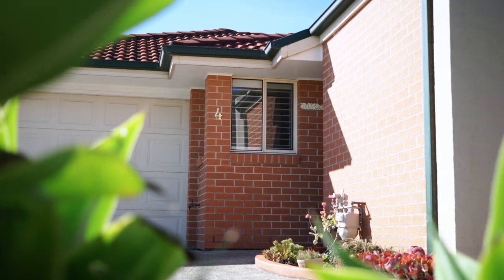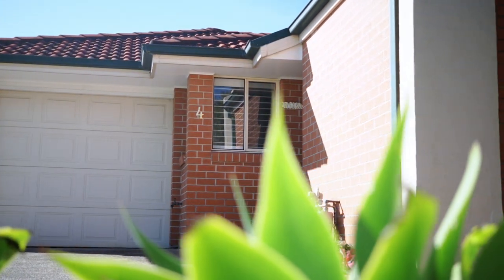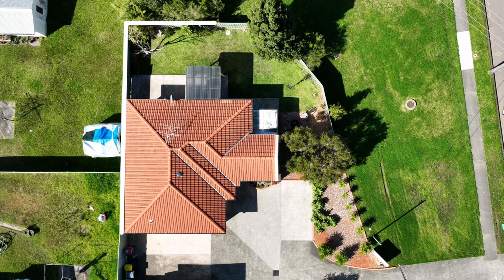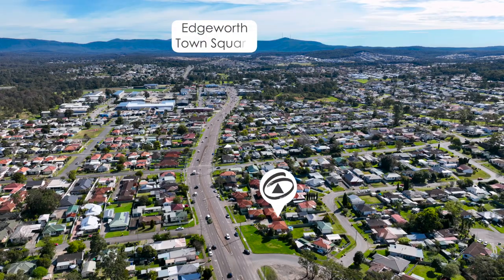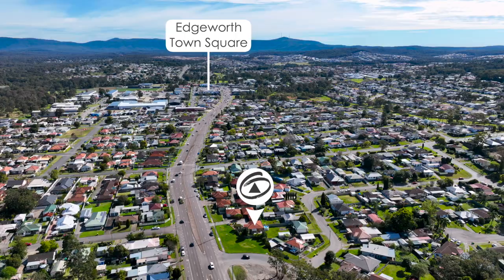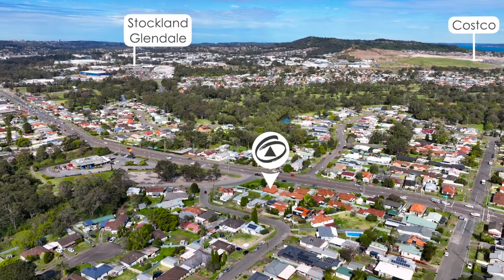4/653 Main Rd, Edgeworth Bec Stunell - For Sale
METICULOUSLY RENOVATED VILLA
Beautifully positioned at the end of a small complex and in the well connected suburb of Edgeworth, this flawless single level brick and tile villa is the perfect first home, investment or downsizing option. In a convenient central location with a sizeable fenced yard, the property is only minutes to Edgeworth Town Square, Stockland Glendale Shopping Centre and a short drive to Costco.

Featuring:
- Freshly painted throughout in a neutral colour scheme
- Air-conditioned open plan living/dining/kitchen with new flooring and light fittings
- Spacious U-shaped kitchen with an abundance of cupboard space, gas cooking and breakfast bar
- Three bedrooms all with brand new carpet and ceiling fans, 2 complete with built in robes
- Brand new window furnishings through the home with day/night roller blinds to bedrooms
- Stylishly renovated bathroom with floor to ceiling tiles, frameless shower screen and w/c
- Covered entertaining area overlooking low maintenance yard
- Separate laundry and additional w/c
- Single lock up garage with internal access
- NBN available as per NBNco.com.au
- Potential rental return of $550 per week
- Water rates approx. $203 per quarter
- Land Rates approx. $363 per quarter
- Strata Levy approx. $380 per quarter

First National Real Estate Lake Macquarie are your local experts for the Lake Macquarie and Newcastle area, we proudly market this home and are always looking for more homes to sell.